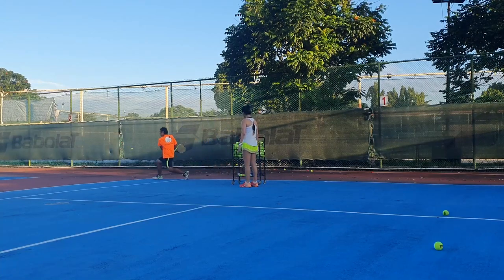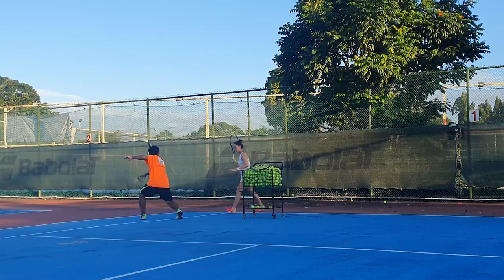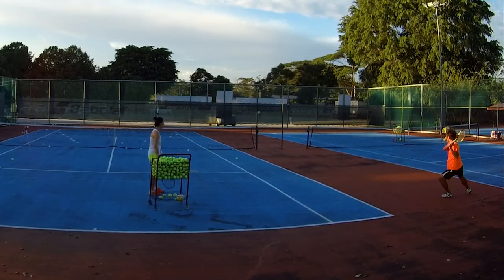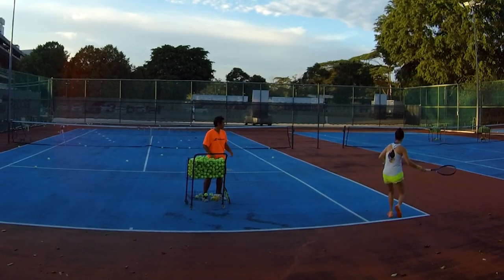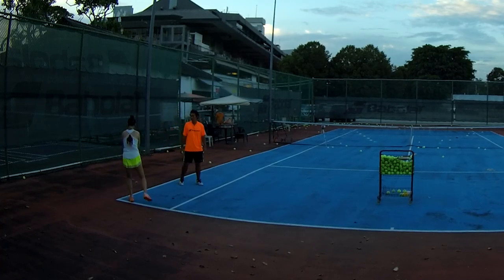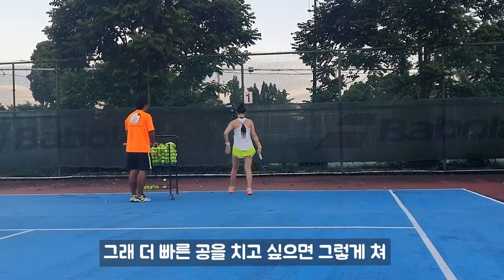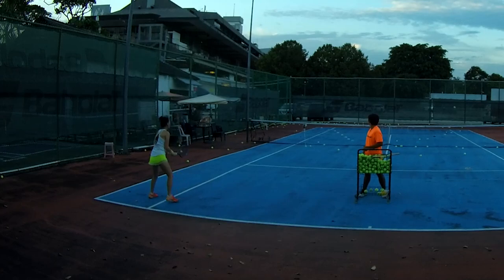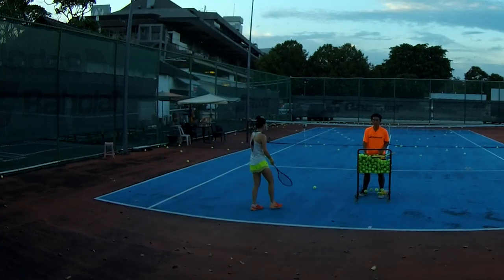런닝 오픈스탠스로 포핸드/백핸드치기 | 사이드스킵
그냥 무턱대고 열고 치는게 아니더라구요? 평소에 세미 오픈 스탠스로 치고 있습니다. 오픈 스탠스랑 무게중심이 반대로 실려야해서 첨에 많이 헷갈렸어요